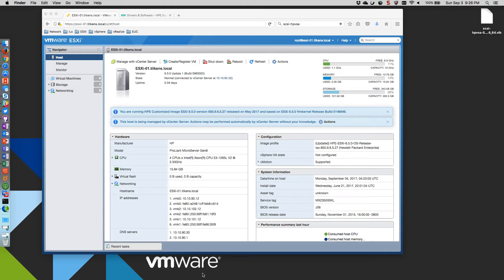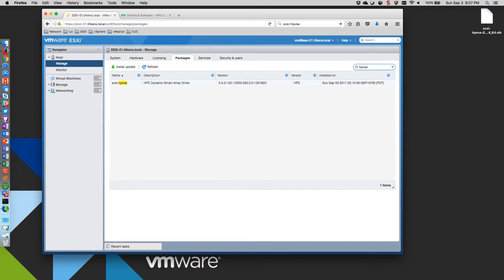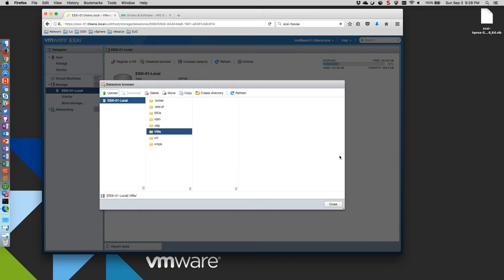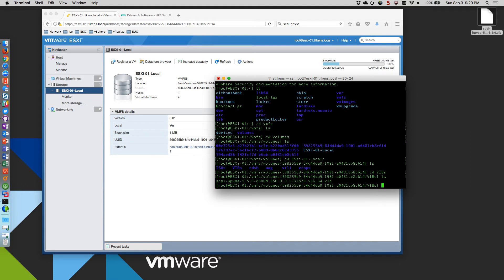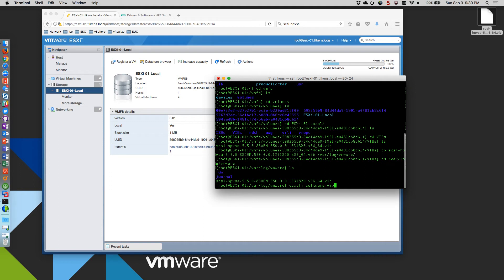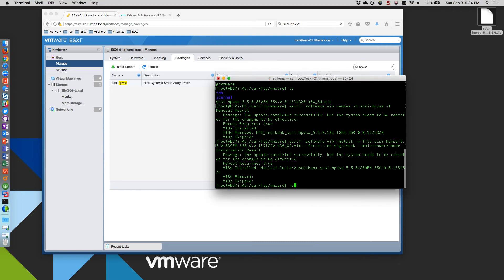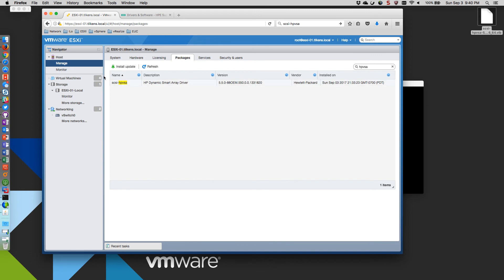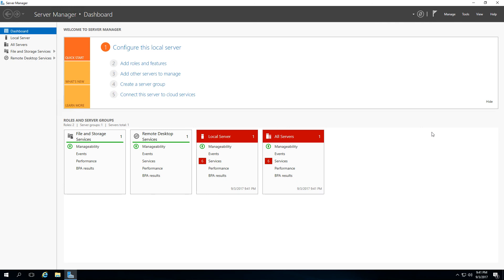Storage Latency Fix on HP Proliant MicroServer Gen8 - ESXi 6.5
In this video I walk through the process of replacing the ESXi 6.5 driver for the HP Dynamic Smart Array B120i RAID Controller on an HP Proliant MicroServer Gen8.  The host will experience storage latency issues when using the "recommended" HP driver (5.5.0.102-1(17 Nov 2016)).  The driver I reverted to is 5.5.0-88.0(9 Sep 2014).